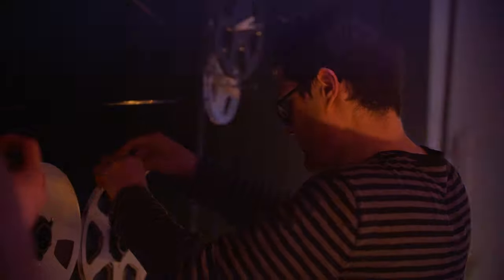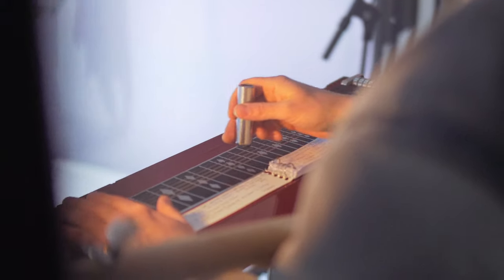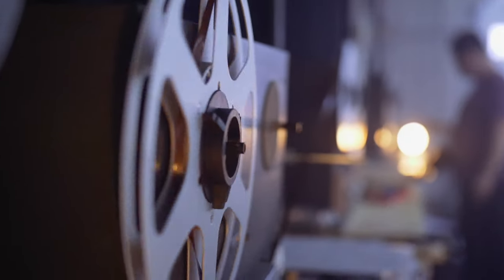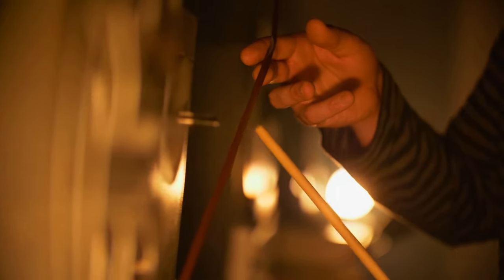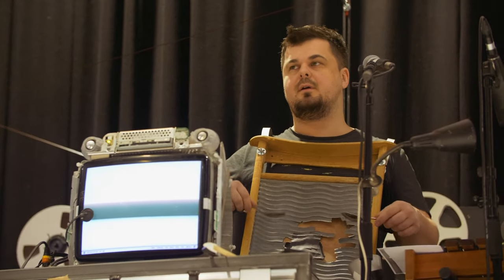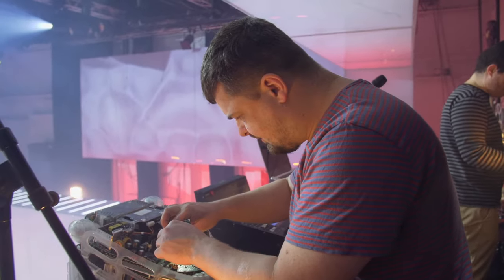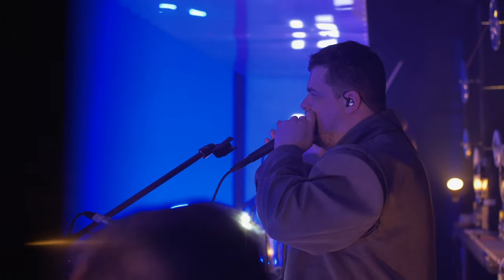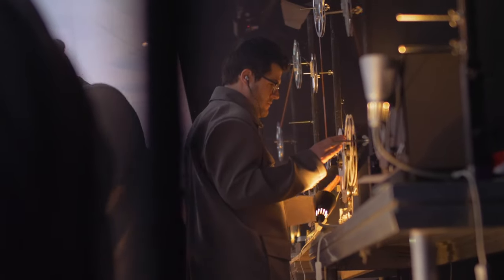Brave New World 2.0 - The music makers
Meet the musicians of BRAVE NEW WORLD 2.0 by NITE.

Meet composer Jonathan Reus and percussionist Niels Meliefste, from the Asko|Schönberg Ensemble and Slagwerk Den Haag.